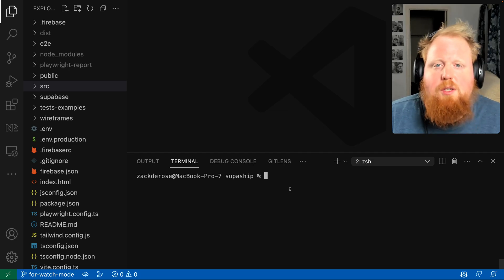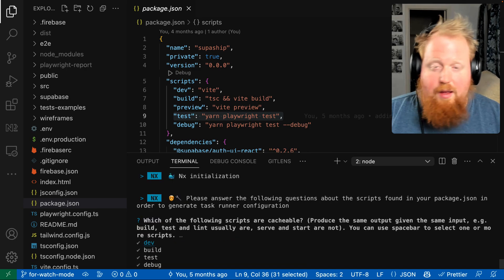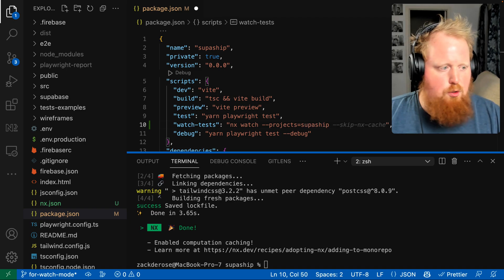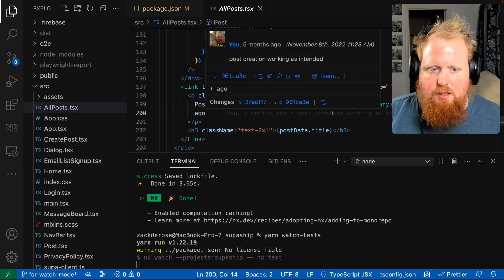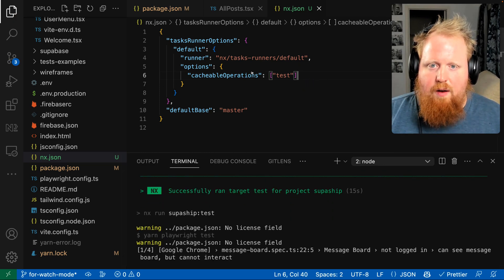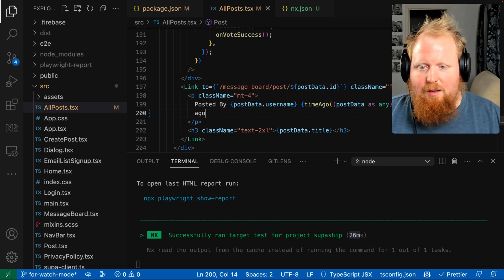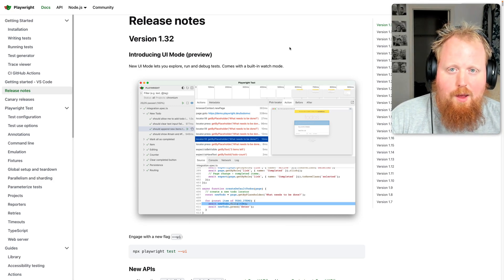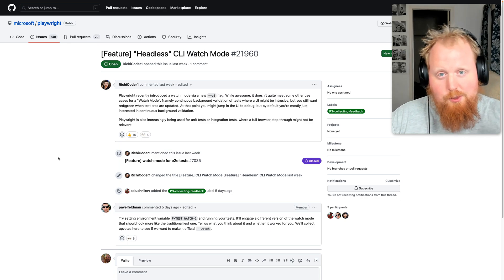Use Nx To Give Playwright Watch Mode!!!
Use Nx's `nx watch` command to add a headless watch mode to your playwright tests!

▬▬▬▬▬▬ ⏱ Timecodes ▬▬▬▬▬▬
0:00 Running Playwright Normally
0:33 Adding Nx
0:50 Adding a Script to Watch Our Playwright Test
1:35 Starting our Watch Mode
2:10 Making the "test" Task Cacheable
3:13 More Nx Watch Features
3:35 Quick Update On Native Playwright Watch Mode